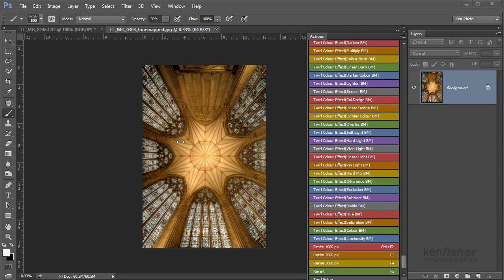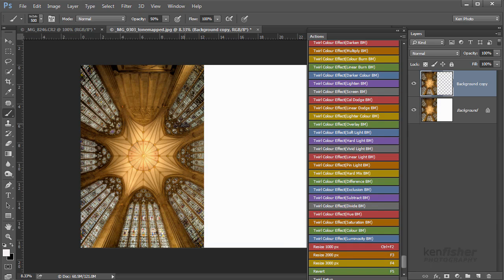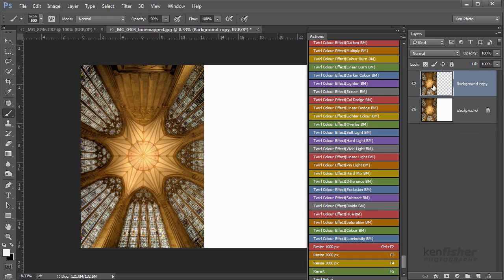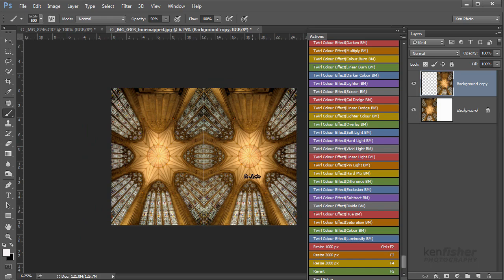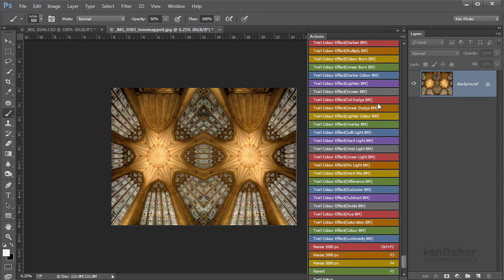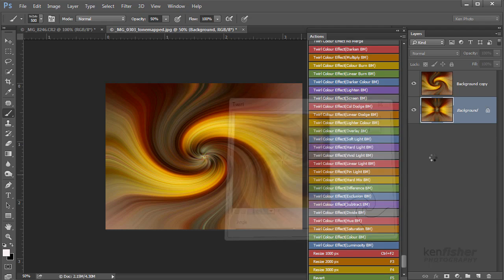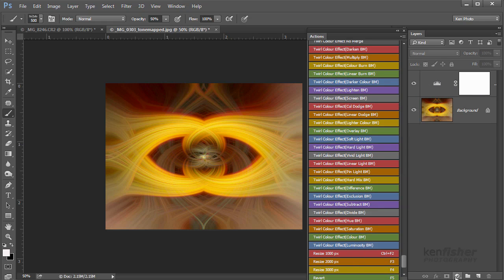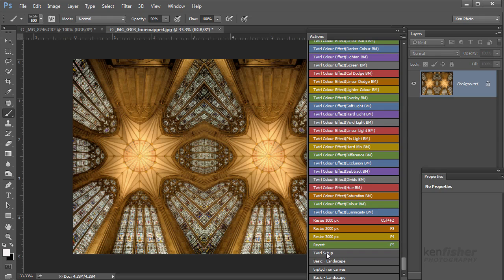Twirl Symmetry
How to make a symmetrical twirl